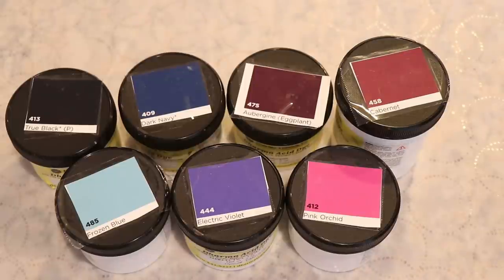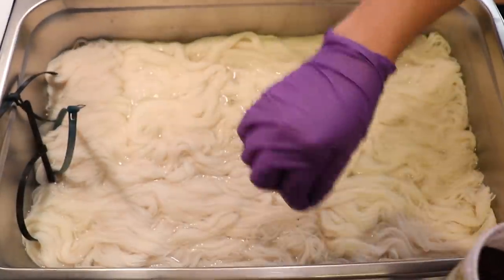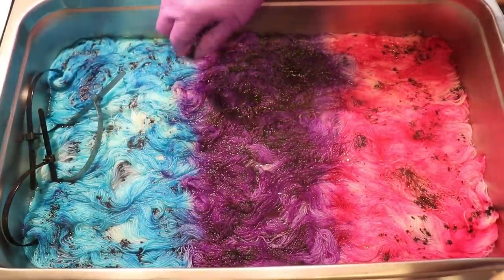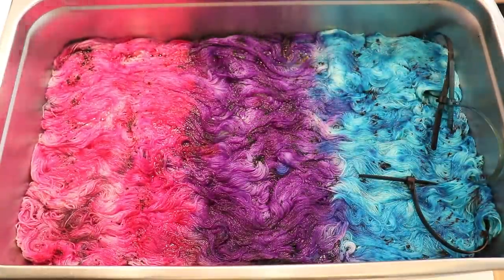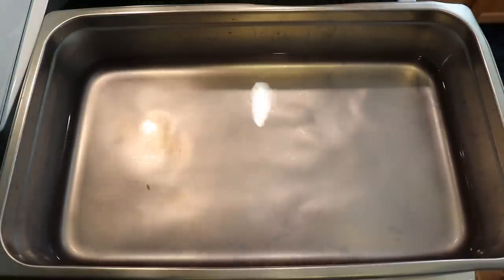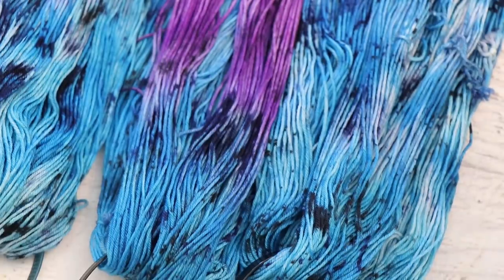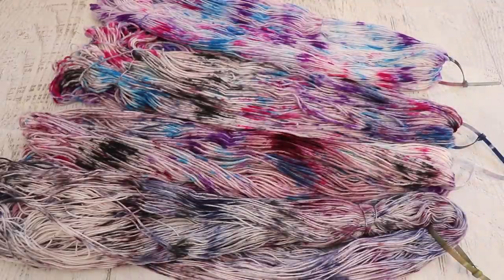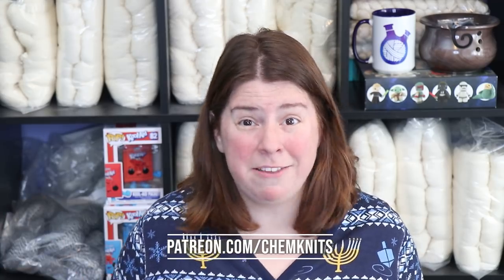Immersion Dyeing Variegated & Speckled Yarn with Dry Acid Dye Powder (2021 Chanukah Night 7)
VIDEO CONTENTS:
[0:00] Introduction
[0:54] The dyes
Dharma acid dyes in  Frozen Blue, Electric Violet, Pink Orchid, Dark Navy, Aubergine, Cabernet, and True Black
[3:31] Presoaking the yarn
Presoak in plain tap water for a couple of hours (no acid)
Yarn mops are swish DK and stroll presoaking in water with vinegar
[4:20] Dyebath
300 g of yarn +  6 cups of a mixture (8 cups of water + 3 T white vinegar)
[5:11] Dyeing the yarn
Wait 20 minutes before flipping the  yarn to dye the other side (after 10 min still some dye there
[11:53] Flipping the yarn to dye the other side
Add 8 cups of water + 3 T white vinegar at the end and heat for 20 minutes
[15:14] yarn mops
Add the yarn mop into the same dye bath before
[18:36] Washing the Yarn
[19:57] Finishing up the dyeing
[20:37] The dry yarn
[26:21] Twisted Miniskeins
[20:05] Conclusions